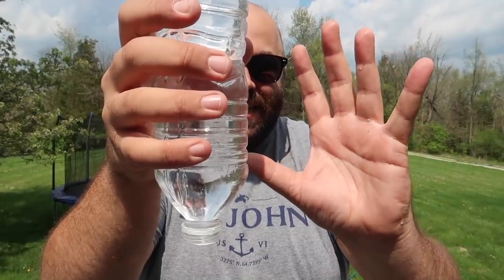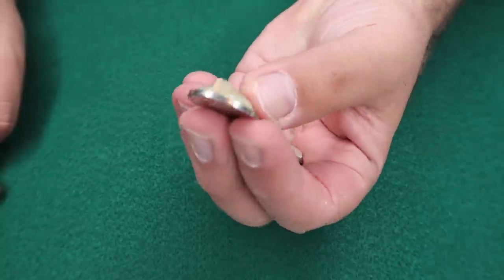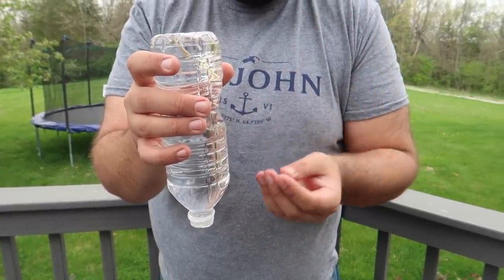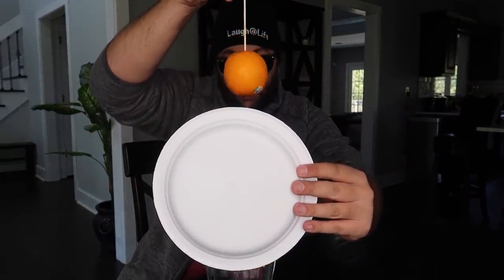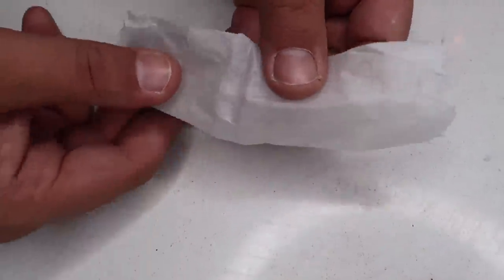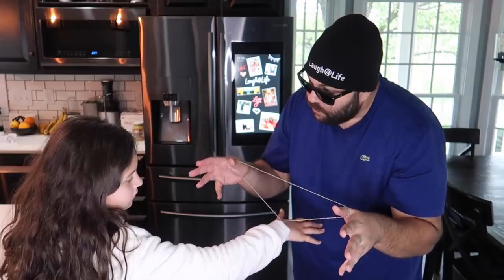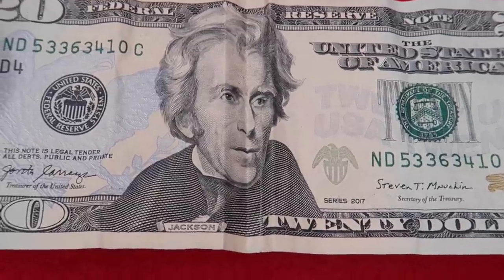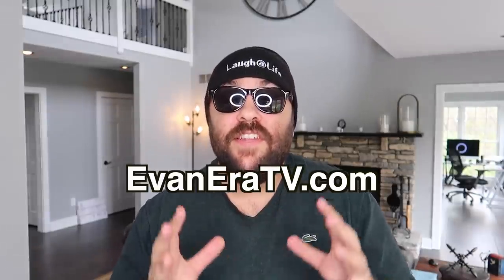7 Magic Tricks You Can Do at Home!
Some fun magic tricks you can do at home!  DIY magic tricks and illusions you can do with things from home!  This is the perfect time to perform a magic show at home for your family!  Learn some easy tricks you can do now in our newest episode of How To Magic!